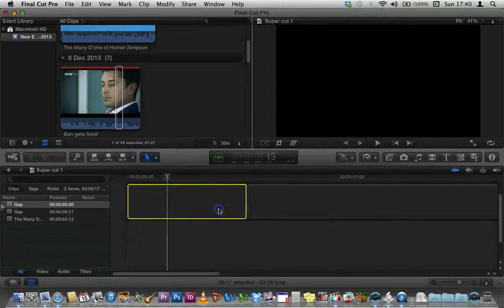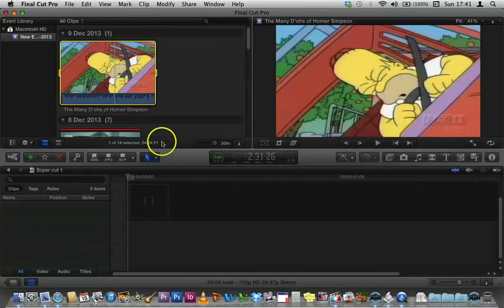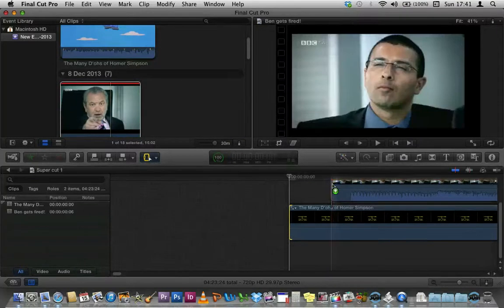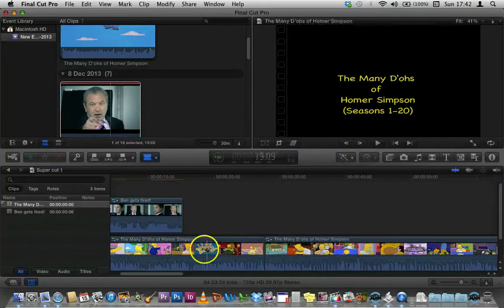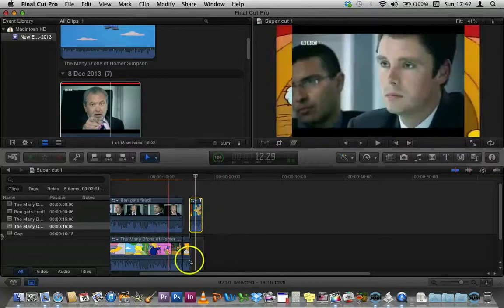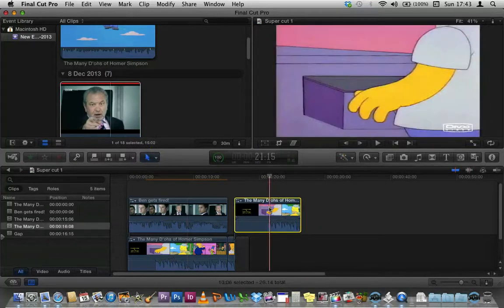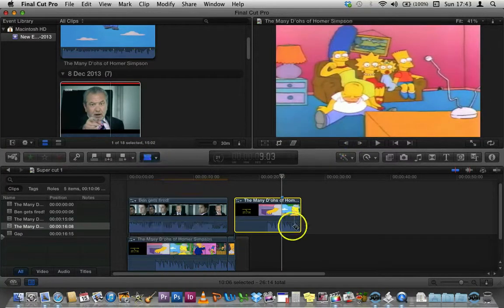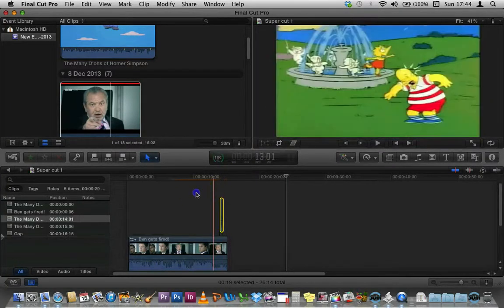Super Cut Part 2 Basics Main HD 720p Video Sharing